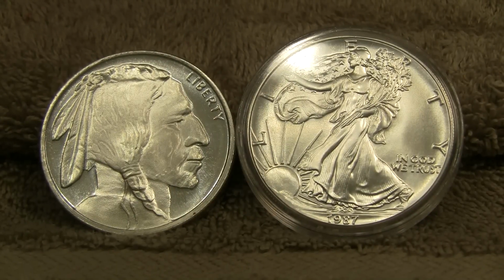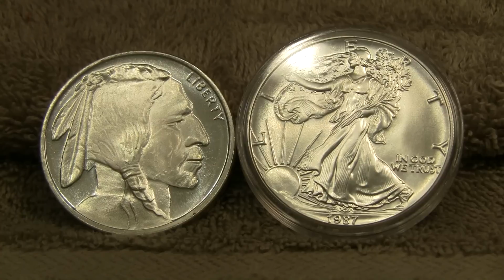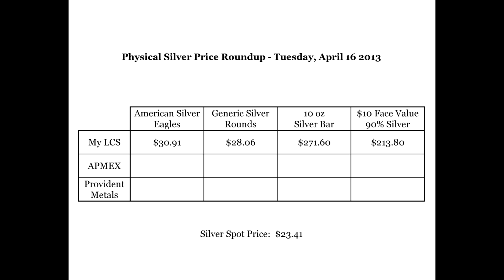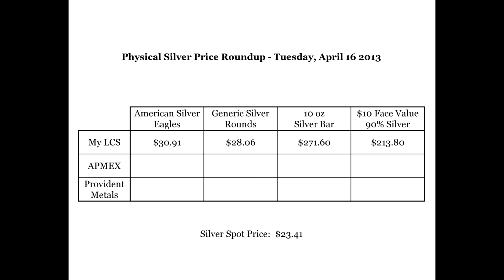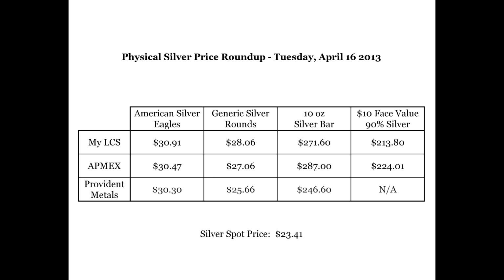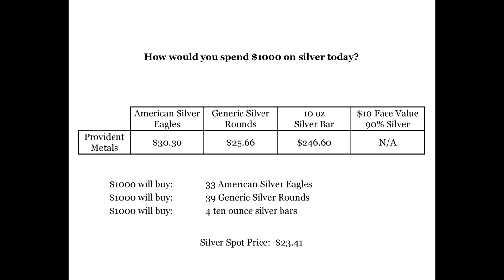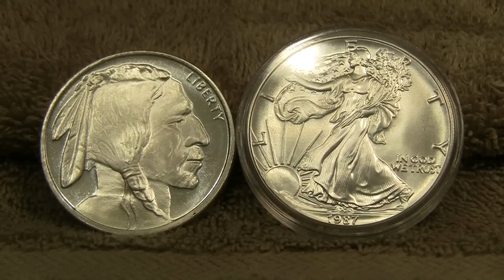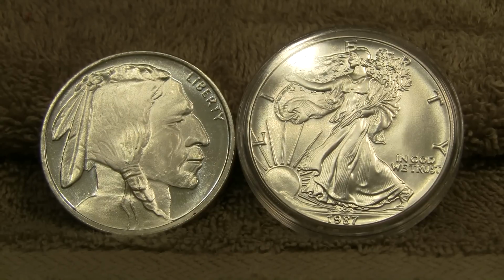How would you spend 1K on silver right now?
After the big price drop in precious metals, stock is low and premiums are on the rise.  Here I take a look at potential purchase from my LCS, and two popular online metals retailers.  What would you do?